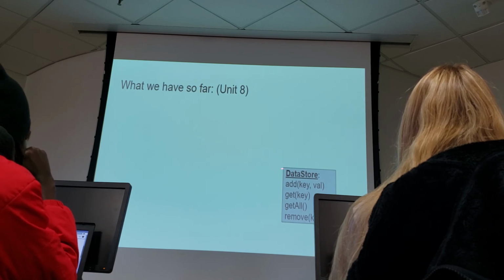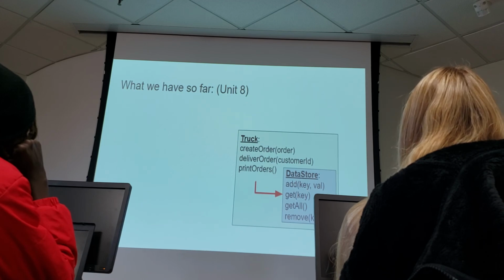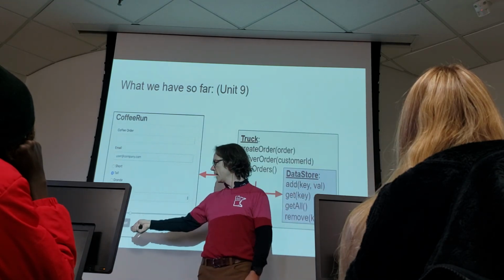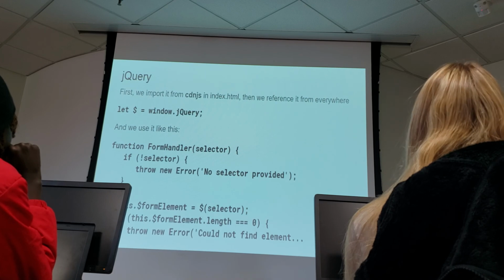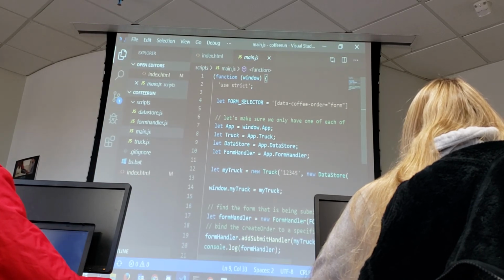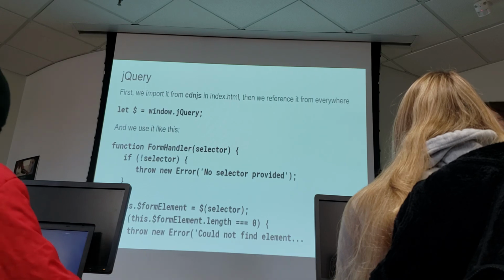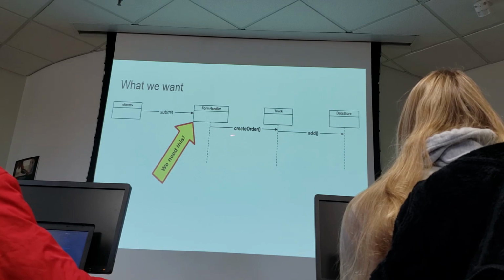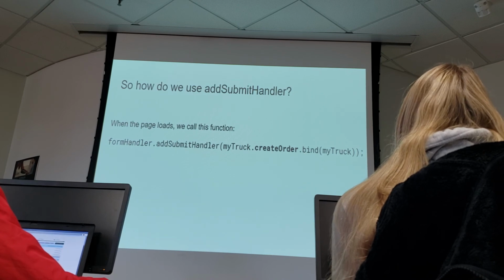Comp 1751 Unit 10 lecture